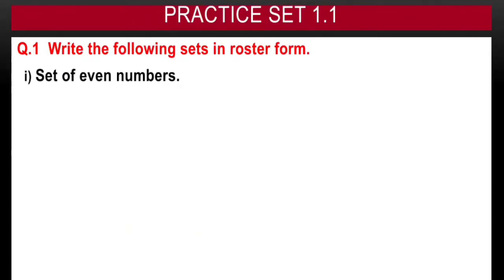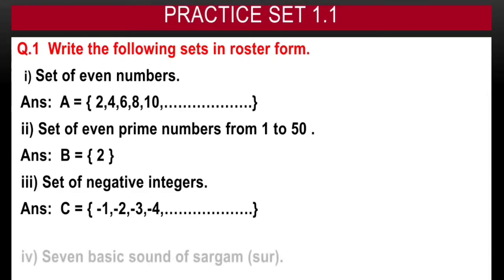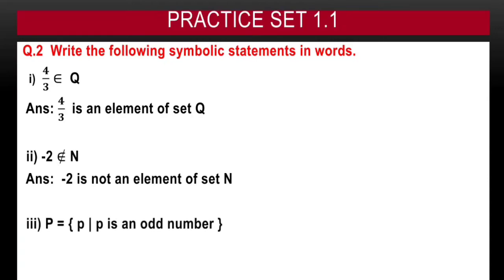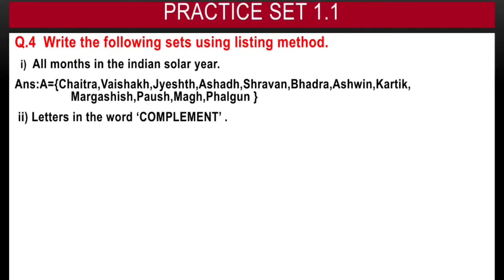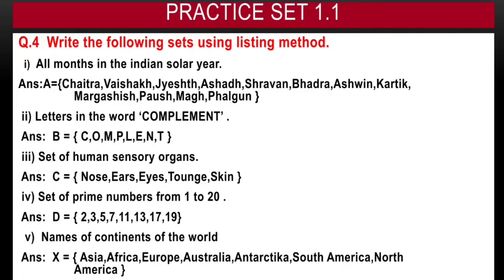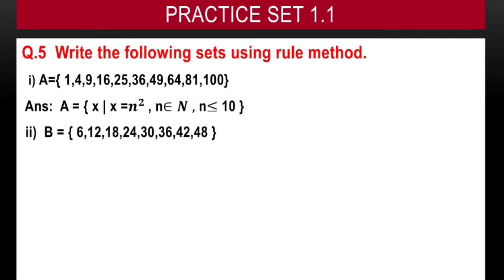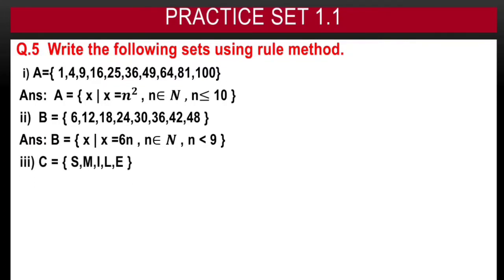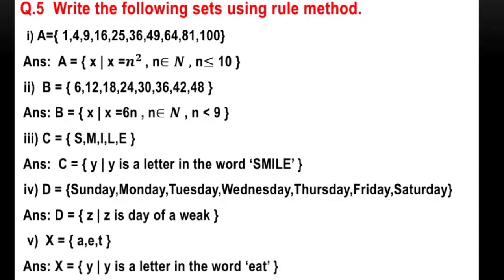9th class ch-1 Sets || Practice set 1.1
In this video all question from practice set 1.1 is given . It help students to understand how to solve examples of p.s 1.1.Also basic concept of sets is clear.
         Sets introduction is already given in previous video that helps students  to solve this p.s
           From this video students will understand how to convert  given set into rostar form or set builder form.